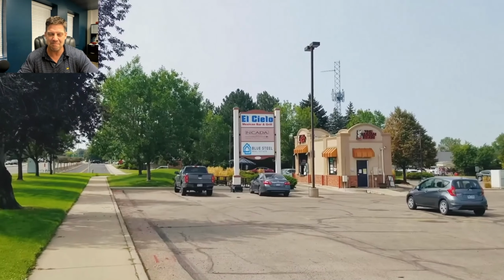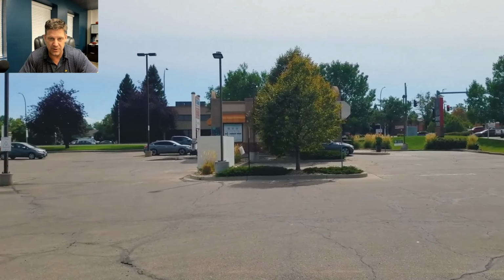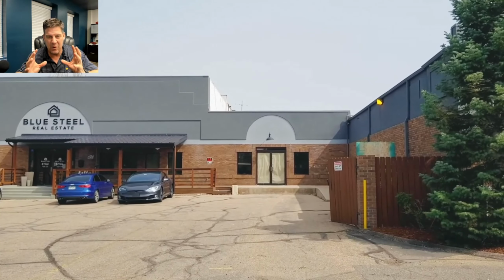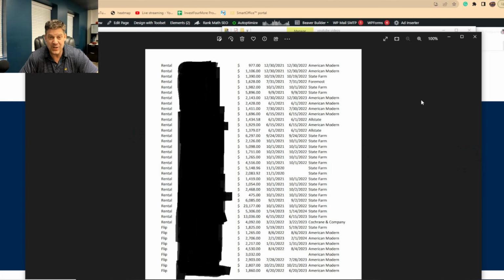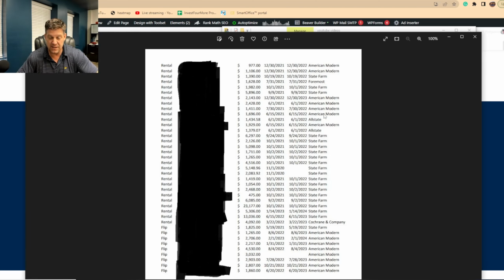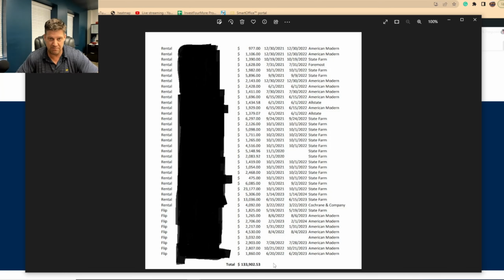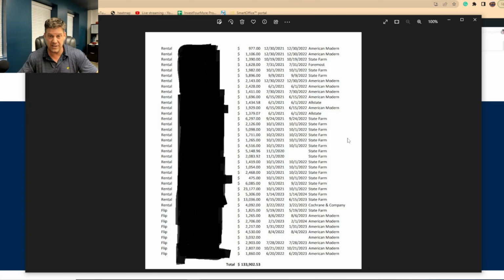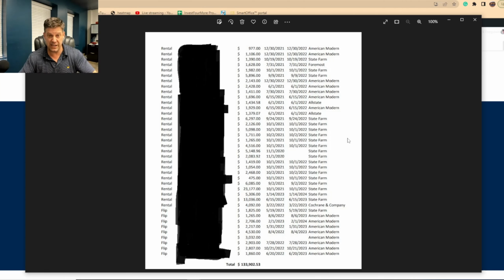How Much Total Do I Pay For Insurance on 39 Properties? Is it Worth it to Self-Insure?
I pay a lot of insurance on my properties and I go over just how much, what type of insurance I use, and how insurance works with different types of properties. I also talk about self-insuring and how that works as well.